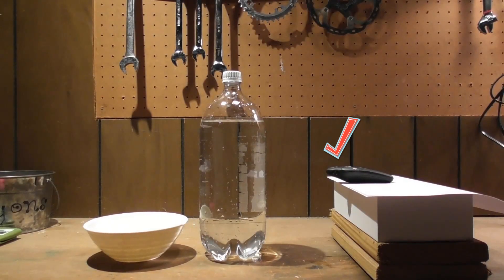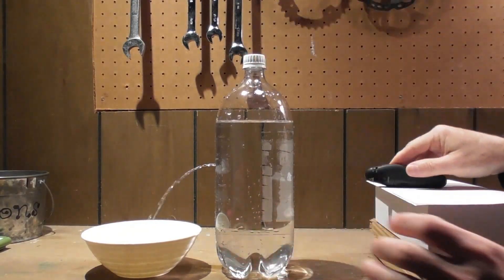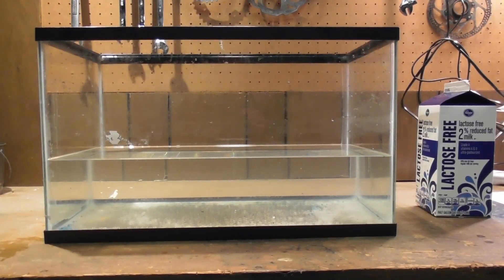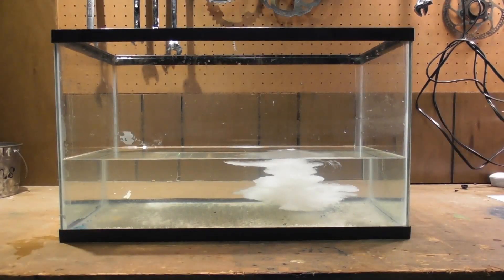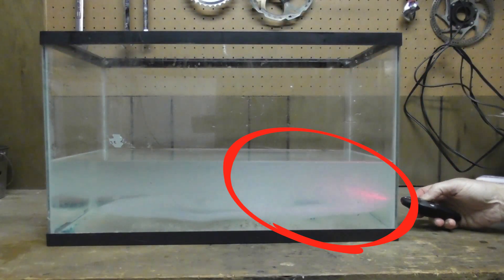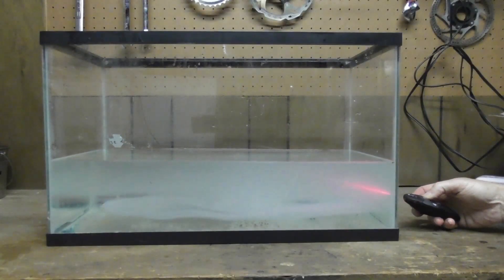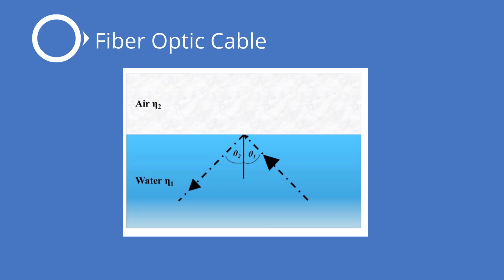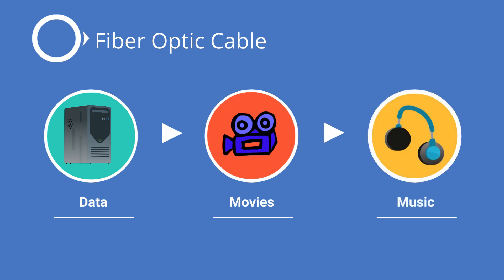How do fiber optic cables work?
Learn how fiber optic cables use the properties of light and total internal reflection
Two simple experiments demonstrating total internal reflection and how this property of light allows fiber optic cables to work.